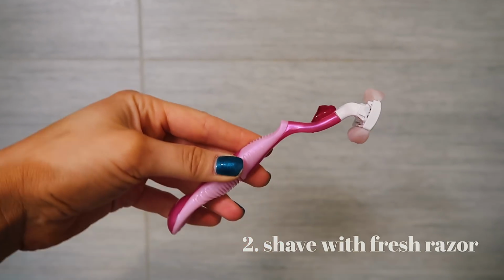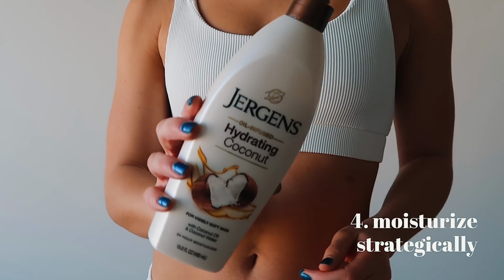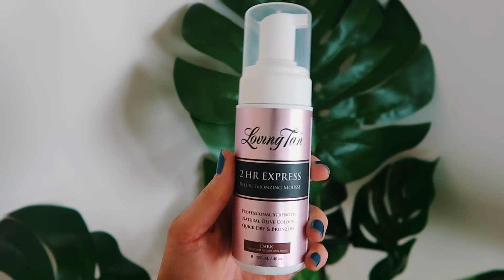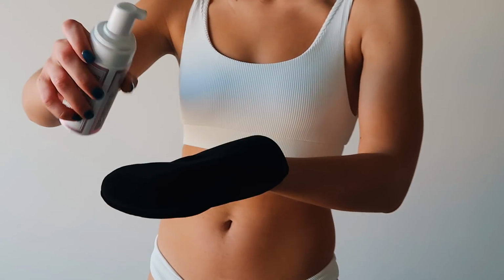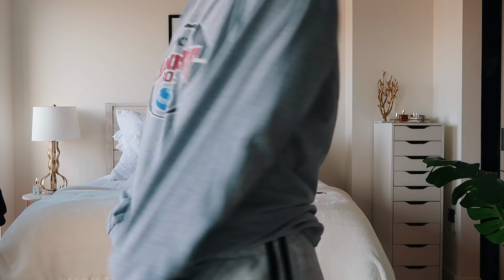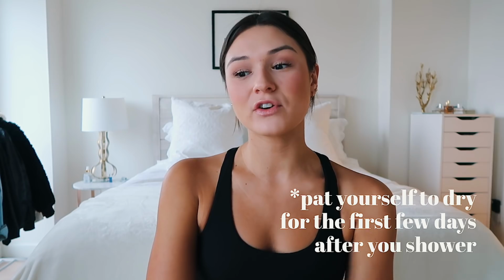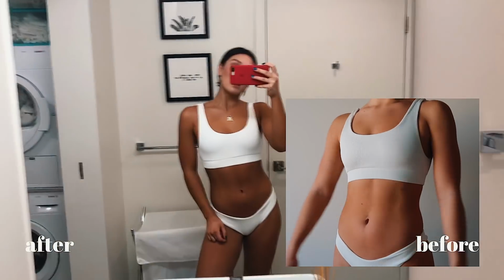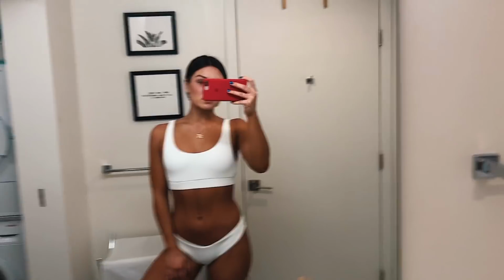SELF TANNING ROUTINE + TIPS: natural, NO streaks, very bronzed | winter 2018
items mentioned:
loving tan deluxe bronzing mouse
loving tan 2 hour express mouse
application mit
back application mit

I love you angels 🦋
xo maggie